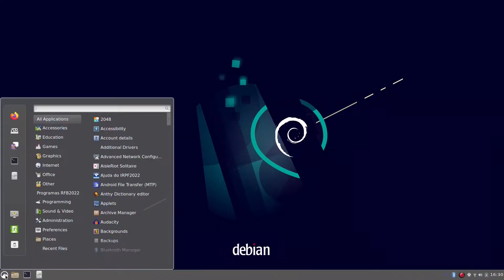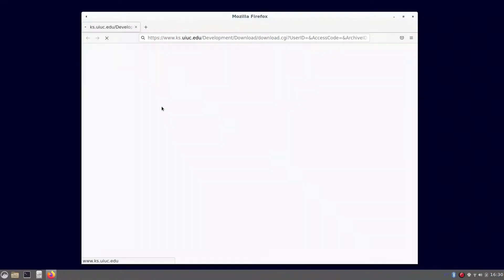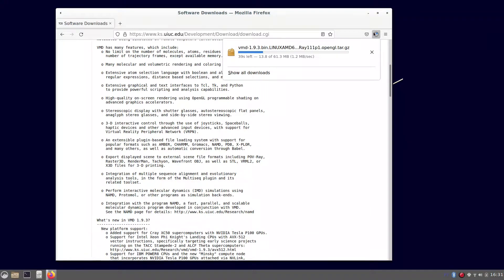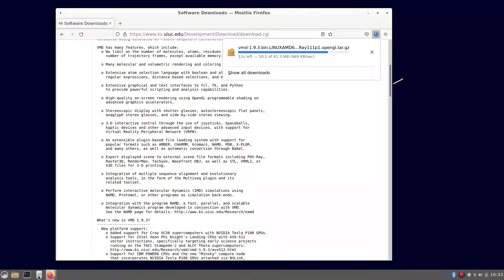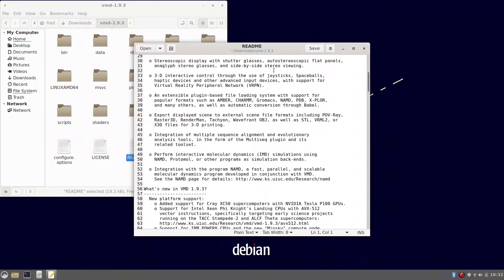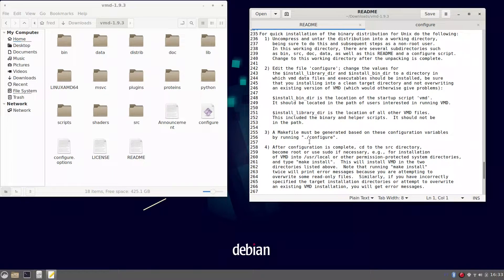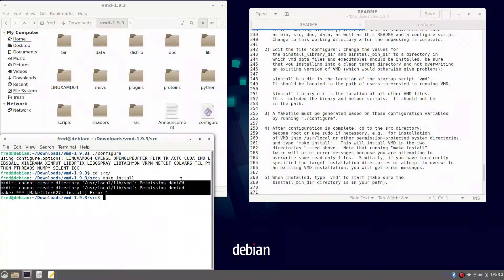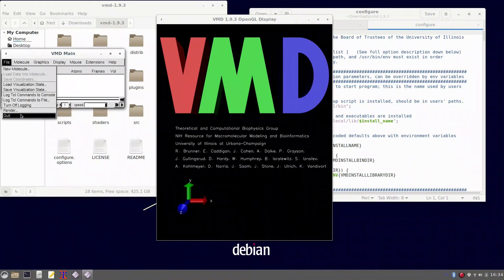Installing VMD on a Linux machine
This is a basic walk-through tutorial that shows how to install VMD on a Linux machine.